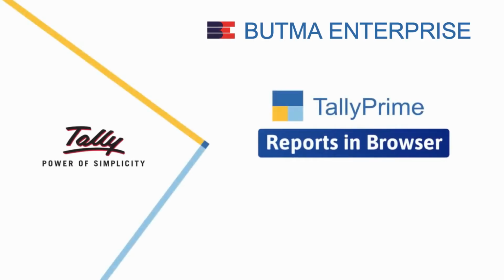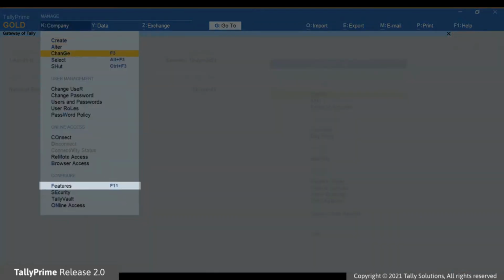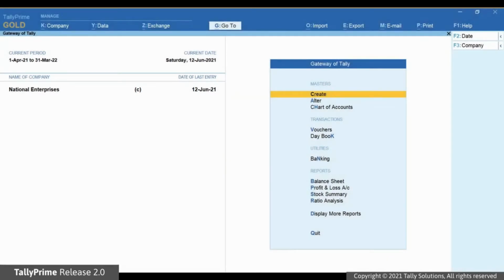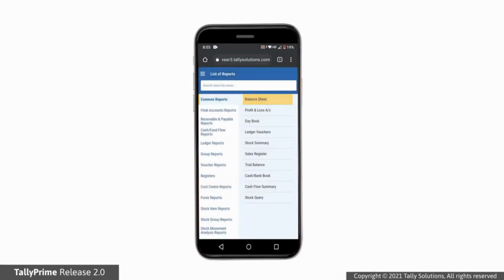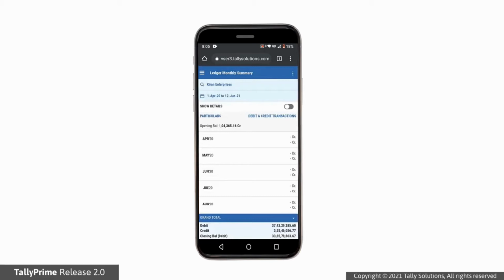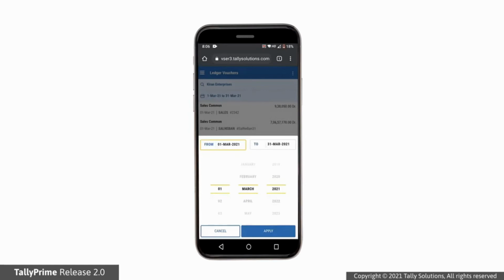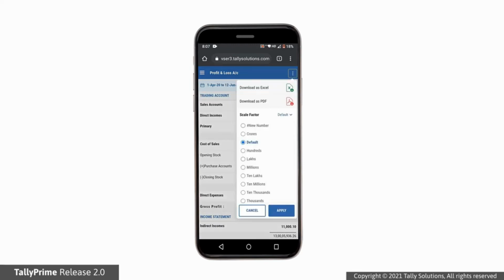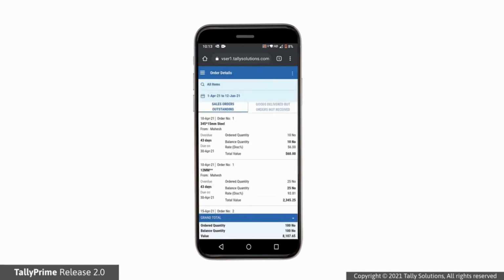Tally Reports in Browser II How to use Tally Prime on Mobile II TallyPrime 2.0